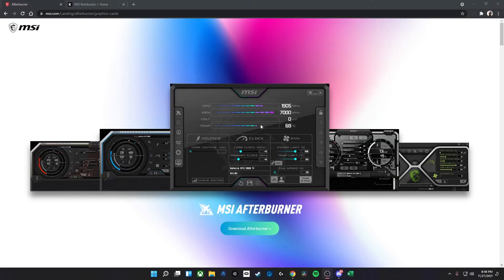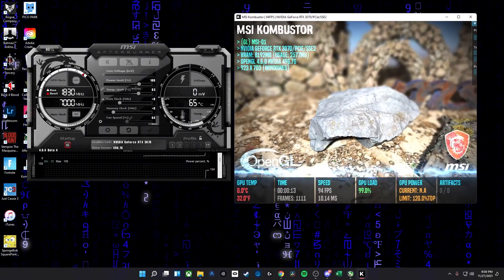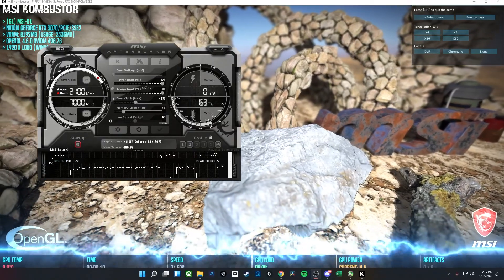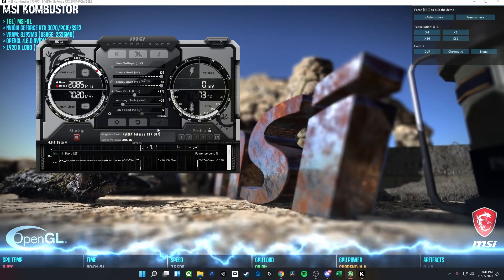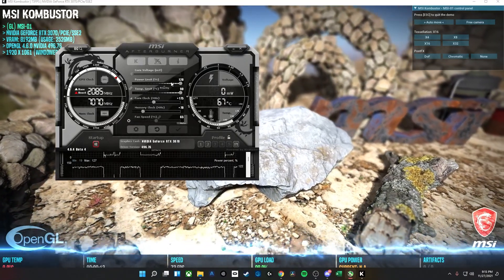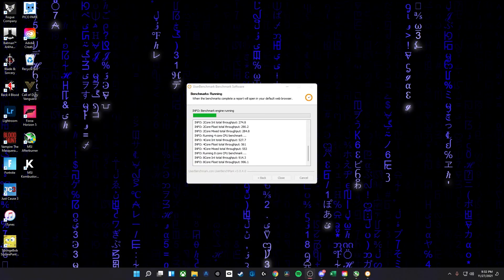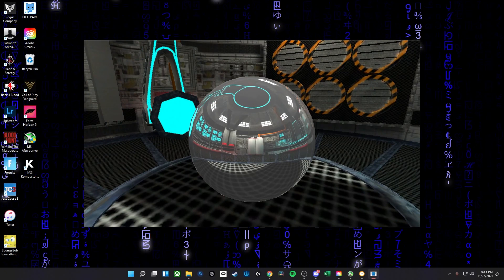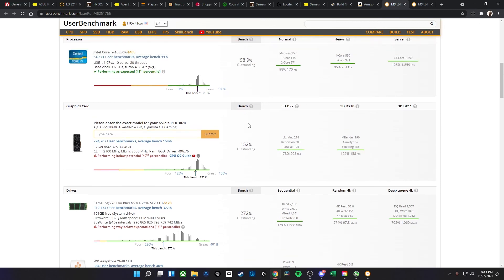How To Overclock Any Graphics Card (GPU) Using MSI Afterburner - Safe And Easy 2021 Universal Guide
Today we take a look at How To Overclock Any Graphics Card (GPU) Using MSI Afterburner - Safe And Easy 2021 Universal Guide. This is great if you have an older gpu that is struggling with some newer titles or if you just want some extra FREE performance out of your card. we walk through a SAFE way to get that performance.

Keyboard: Logitech G915 TKL
Mouse: Logitech G502 Lightspeed
Controller: Xbox Elite Series 2
Headset: Astro A50
Microphone: Yeti Nano
Xbox Elite Series 2
K50 One Handed Mechanical Keyboard
Logitech C920e

PC Build:
Motherboard: MSI Z490-A Pro
CPU: Intel i9-10850K
GPU: EVGA Geforce RTX 3070
CPU Cooling: iCue H100i Elite Capellix
Power Supply: Corsair RM750
Ram: 32GB Corsair Vengence Pro
Memory: 1TB Samsung 970 Evo Plus
1TB WD Easy Store